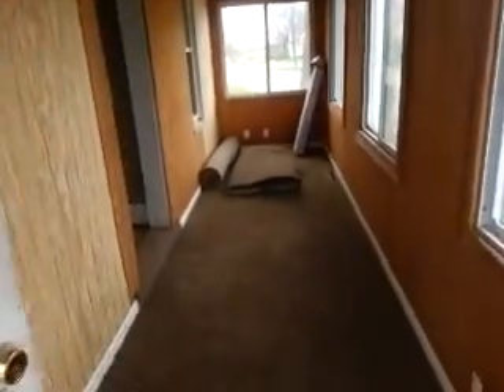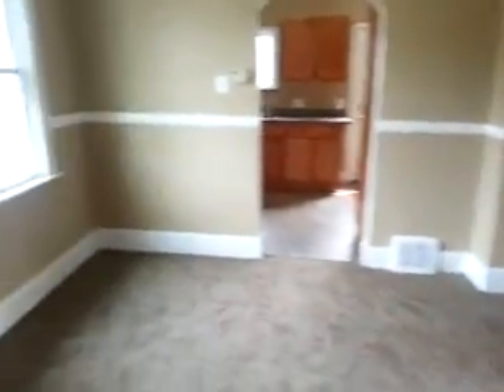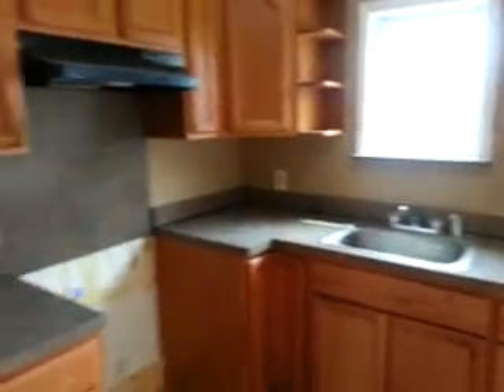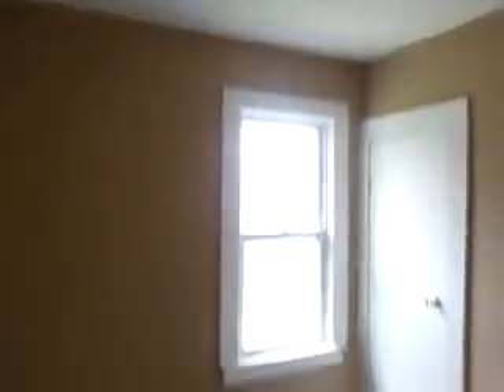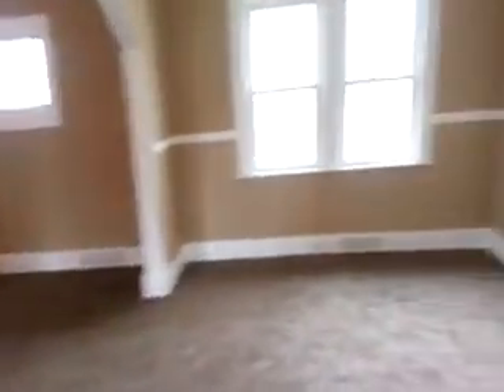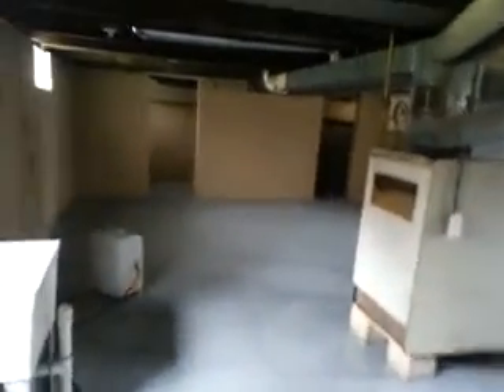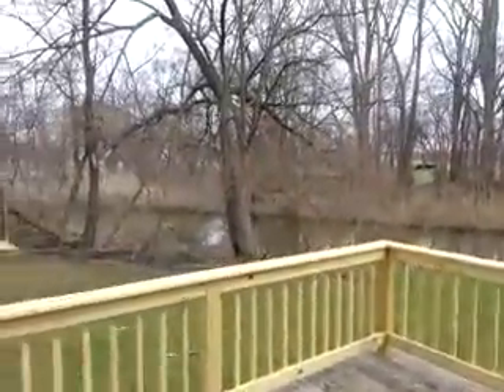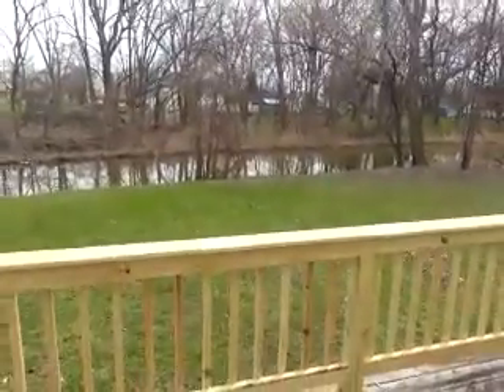2127 River Drive, Lincoln Park Rental Video